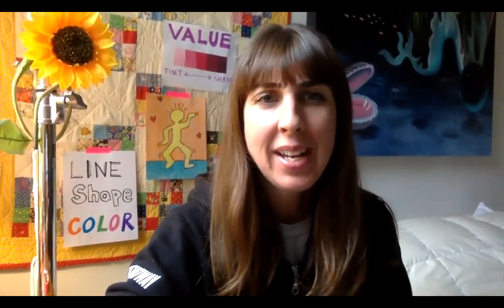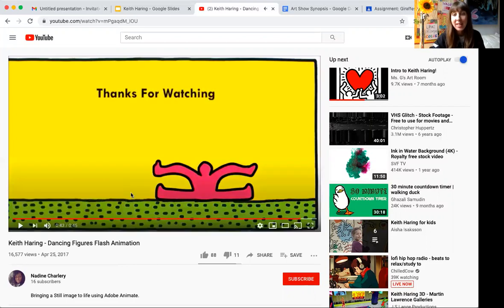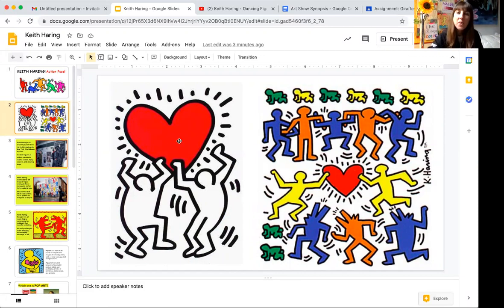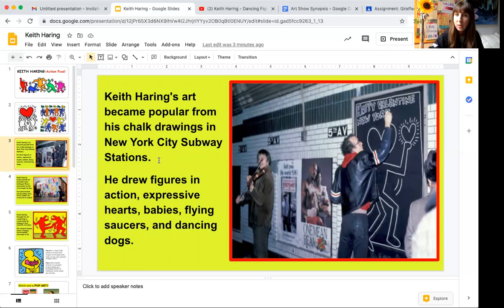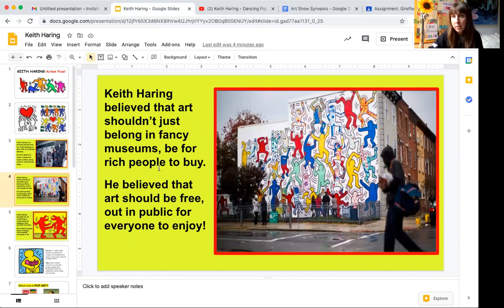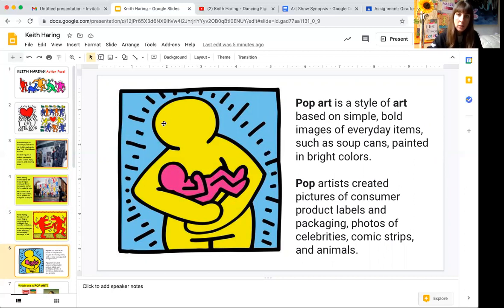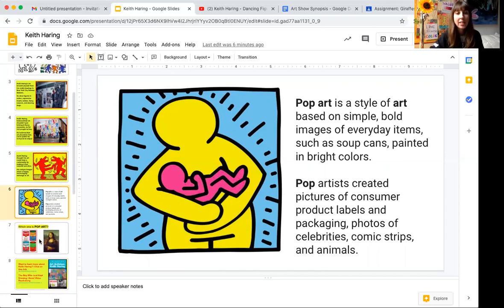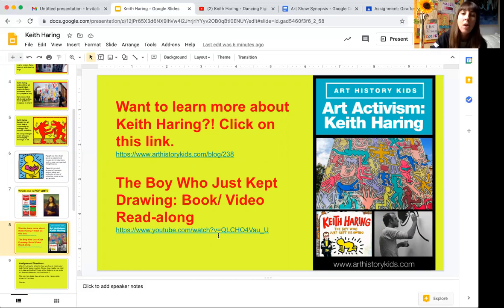Keith Haring: Artist Background